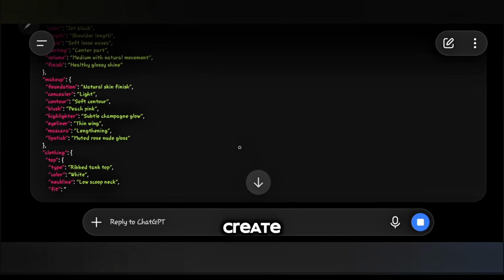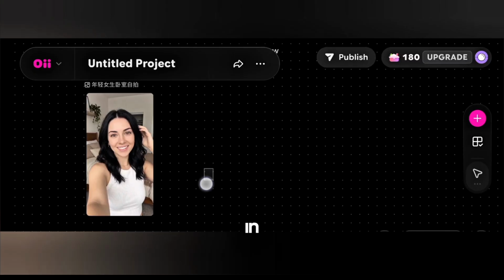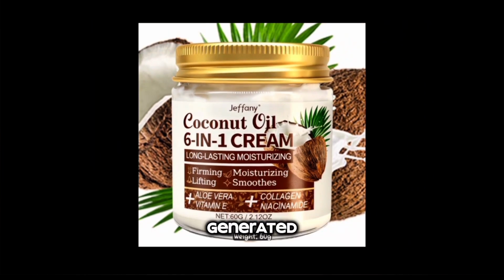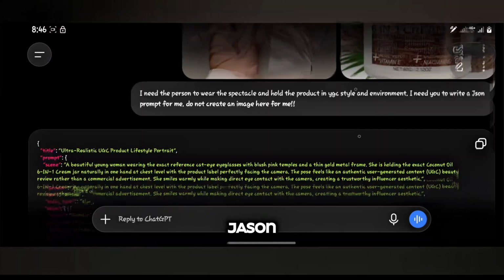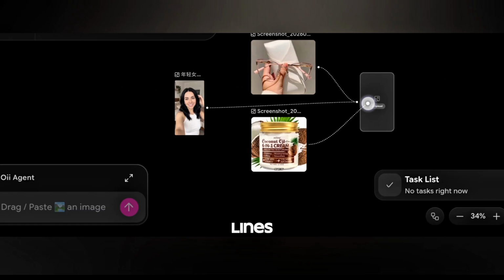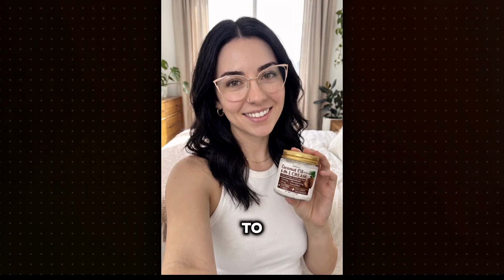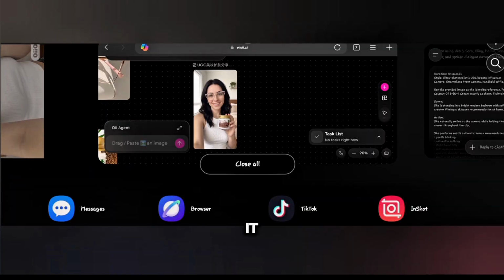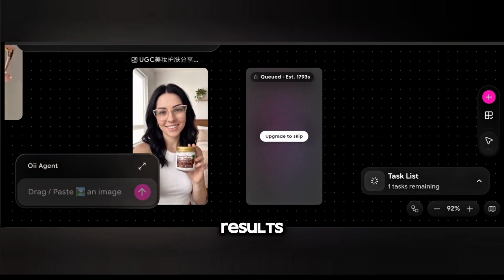How to Create AI UGC Ads for FREE That Look 100% Real (2026)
Want to create AI UGC ads that look like they were filmed by a real person without spending a single dollar?

In this step-by-step 2026 tutorial, I’ll show you the exact FREE AI UGC workflow I use to create realistic, high-quality UGC-style videos that look natural, authentic, and ready for real ads.

Whether you’re a beginner, dropshipper, content creator, freelancer, or business owner, this workflow will help you create professional AI UGC ads for TikTok, Instagram Reels, YouTube Shorts, Facebook Ads, and more without hiring creators, renting equipment, or paying for expensive software.

🚀 In this video, you’ll learn:

• How to create realistic AI UGC ads completely free
• How to build consistent AI influencers that look the same in every video
• How to make AI-generated videos feel natural and human
• The best free AI tools for creating UGC content in 2026
• How to add realistic movements, emotions, and expressions to AI videos
• The biggest mistakes that make AI content look fake (and how to fix them)

AI content creation is moving faster than ever and knowing how to use these tools can help you create better ads, grow your brand, and produce content at a much lower cost.

I test new AI tools every week and share tutorials that you can actually use.

What’s the first AI UGC ad you want to create?